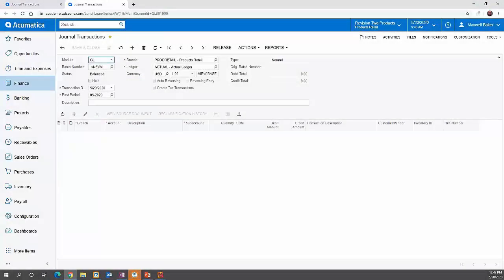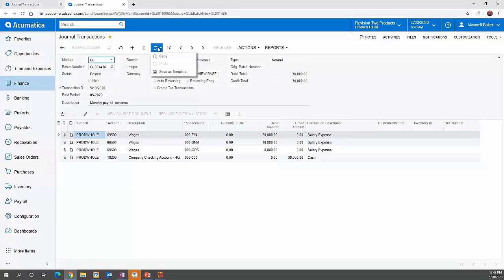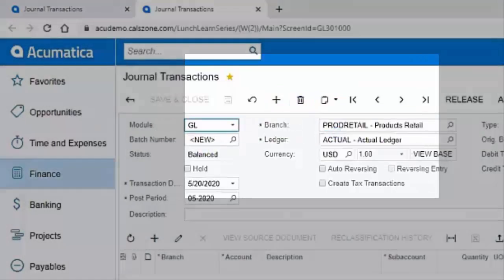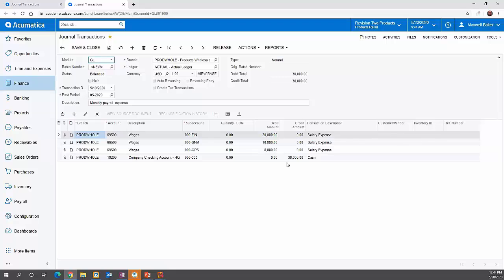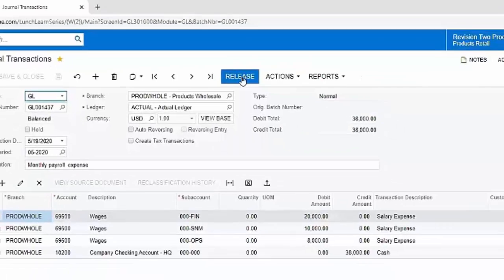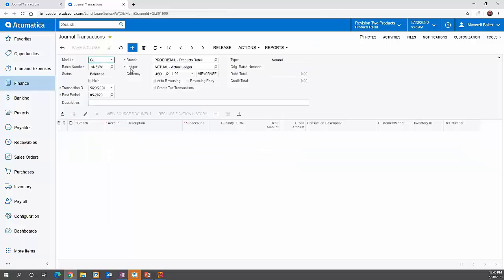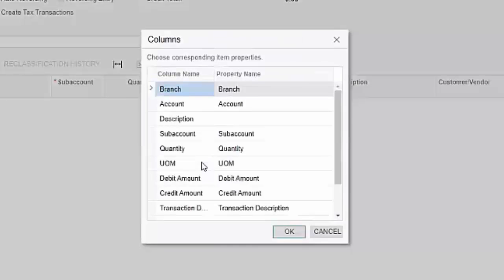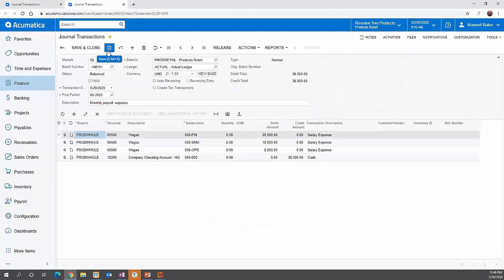Quick Look at Creating Journal Entries in Acumatica Copy/Paste from Excel & Transaction Upload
- Acumatica makes it easy to create journal entries. In this video, we will see two shortcuts that save time. The copy/paste function allows you to eliminate some data entry when you have similar transactions. You can use the transaction upload feature to quickly bring data from Excel into Acumatica. For example, if you have similar transactions each week but the dollar amount changes, you may find it easier to update the data in Excel, then bring that information into Acumatica to create the journal entry.

This is a snippet from a detailed Acumatica overview.